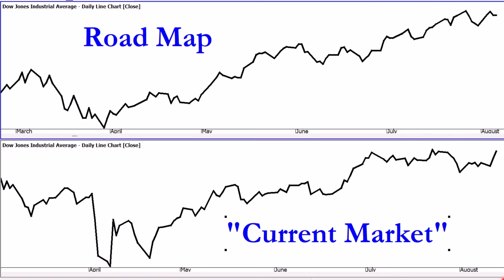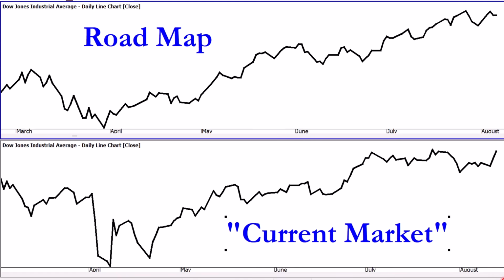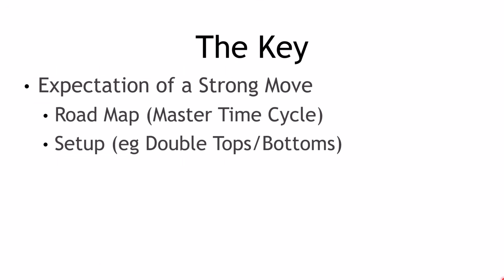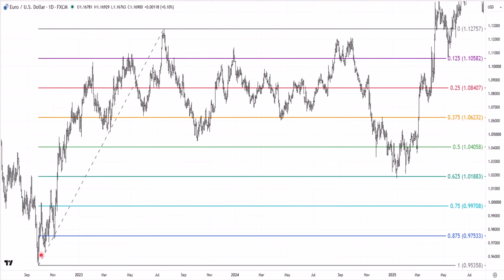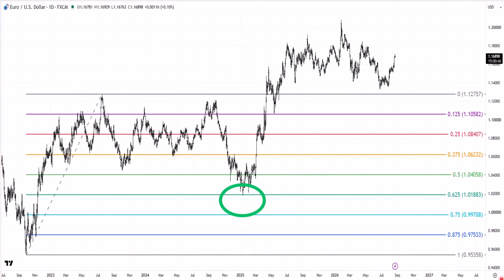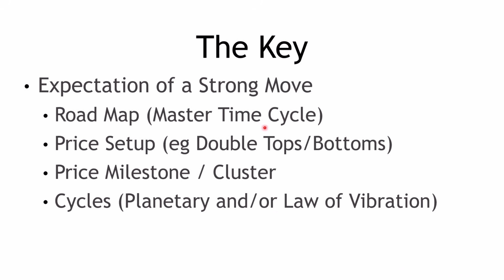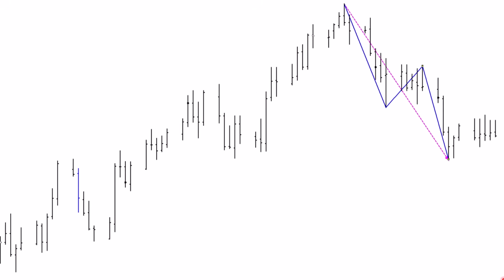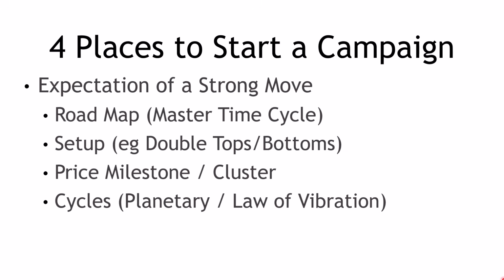4 Places to Start a W. D. Gann Campaign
🔥 Where do you actually START a W. D. Gann trading campaign?

In this video, we look at 4 powerful ways I use to identify potential starting points for a W. D. Gann trading campaign.

We work through several markets and historical examples, including:

🔹 Dow Jones — using the remarkable historical roadmap explored earlier in this series
🔹 Crude Oil — examining a major market setup before an explosive move
🔹 EUR/USD — identifying a major turning area before an approximately 2,000-point advance
🔹 AUD/USD — looking at how cycles can provide potential campaign starting and management points

Along the way, we explore concepts including:

📐 W. D. Gann Price & Time
⏳ Master Time Cycles
📊 Swing Trading & Form Reading
🎯 Major Market Turning Points
🔄 Historical Market Repetition
🧱 Price Milestones & Clusters
🌌 Cycles & the Law of Vibration
📈 Trading Campaigns & Position Building

💡 DON’T OVERLOOK THE SIMPLE TECHNIQUES

One of the biggest lessons in this video is that powerful trading ideas do not necessarily need to be complicated.

Some Gann techniques can take years — even decades — to properly investigate.

Others can be understood surprisingly quickly.

The important question is not:

❌ “Is this technique complicated enough?”

It is:

✅ “Can this help me identify an area where a significant market move may begin?”

Because that is exactly the type of location we want to investigate when considering a trading campaign.

🏆 A TRIBUTE TO DAVID BOWDEN

I also spend some time discussing the late David Bowden, founder of Safety in the Market, and the enormous influence his work had on my own development as a trader.

His approach to price forecasting, swing trading and form reading gave me a foundation that has remained invaluable throughout more than 20 years of studying markets and W. D. Gann.

I’ll always be grateful for what I learned from David.

🙏 May he rest in peace.

📚 THE W. D. GANN TRADING CAMPAIGNS SERIES

🎯 Video 3 — 4 Places to Start a W. D. Gann Campaign

Coming next:
⚡ Sections of the Market
followed by:

🎯 How to Nail the Entry Into a W. D. Gann Campaign

Then we’ll continue into campaign management, adding positions, trailing stops, profit objectives, compounding and more.

📝 YOUR HOMEWORK

After watching, go back through one of the markets you follow and look for a major historical move.

Ask yourself:

🔎 Could you have identified the area where that move was likely to begin?

📈 Was there evidence beforehand that something larger than an ordinary trade might be developing?

Which of the four approaches in this video interests you most?

If you’re interested in:

📐 W. D. Gann Techniques
⏱️ Price & Time Analysis
🔄 Market Cycles
📈 Trading Campaigns
🧭 Master Time Cycles
🌌 Law of Vibration
💰 Compounding & Position Building
🎯 Practical Gann Trading Methods

There is plenty more to come.